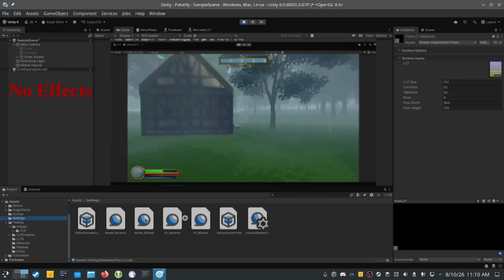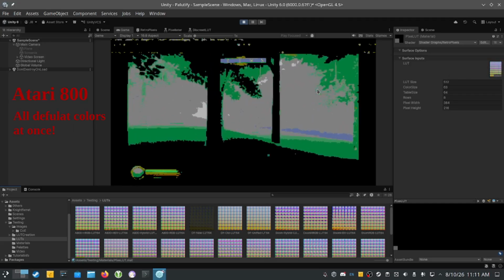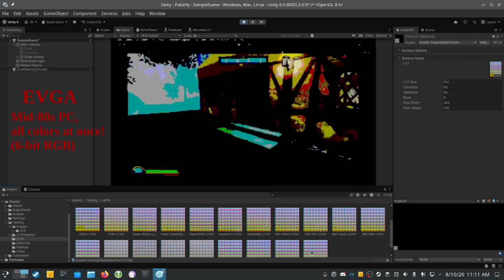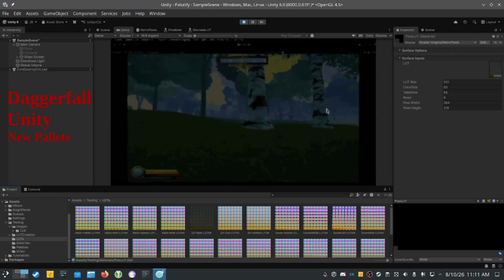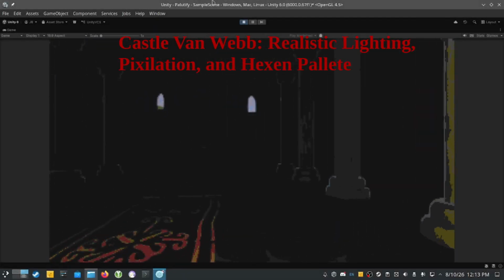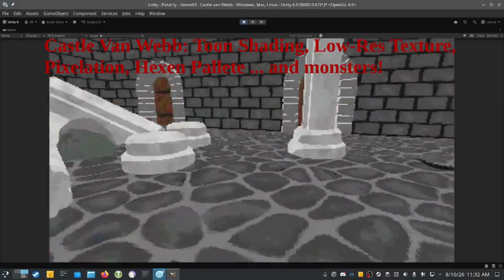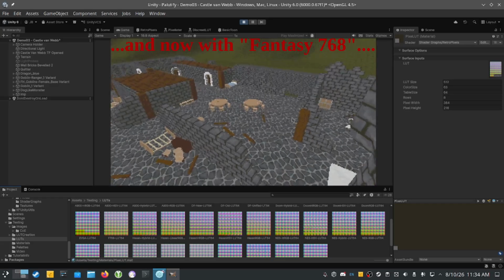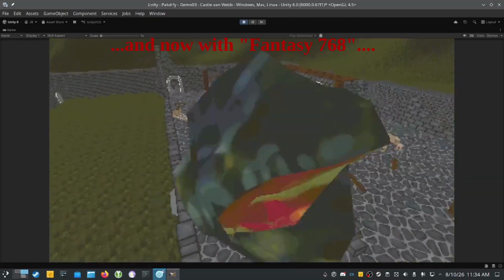Pixelation & Palletization Demo: The Systems from my Last Video in Action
This is a quick demonstration of the pixelation and LUT based palletization shaders developed in my previous video:

It also shows why dark scenes don't work and unlit or toon shading is a must.